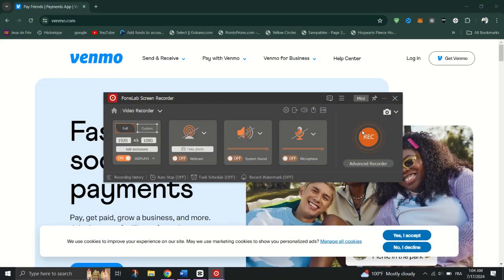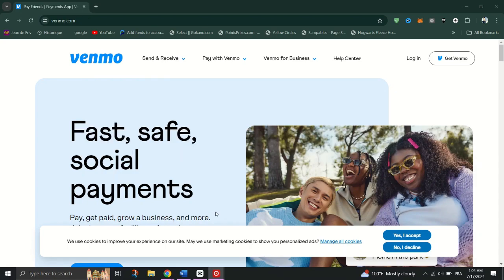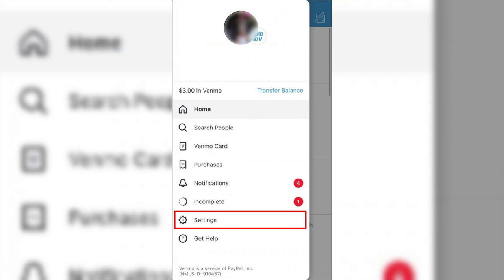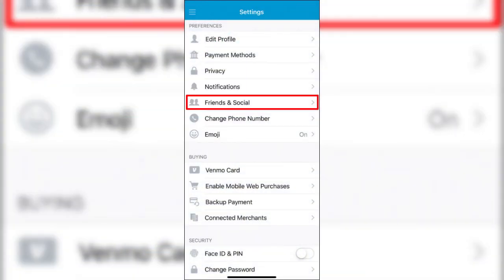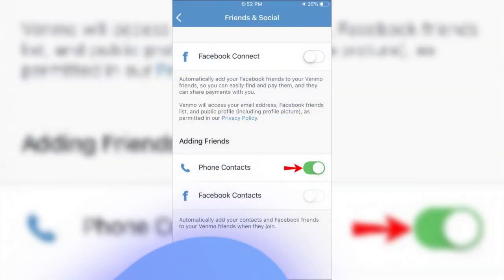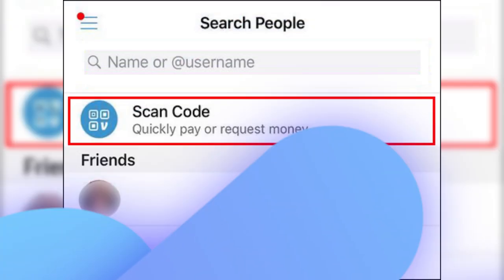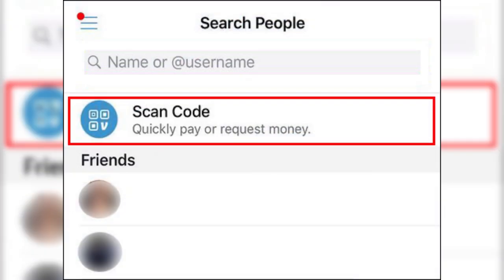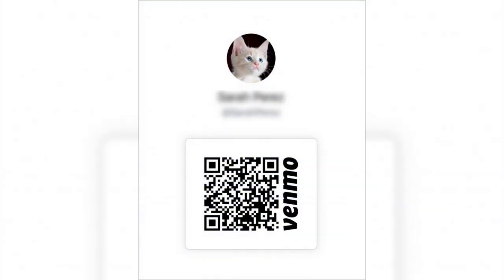How to Add Friends in Venmo Easily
Adding friends in Venmo is a breeze once you know how! In this video, I’ll walk you through the steps to find and add friends on Venmo, making your payment experience more social and fun.